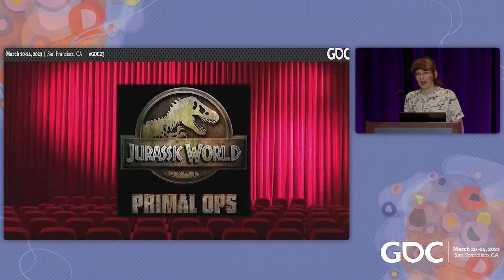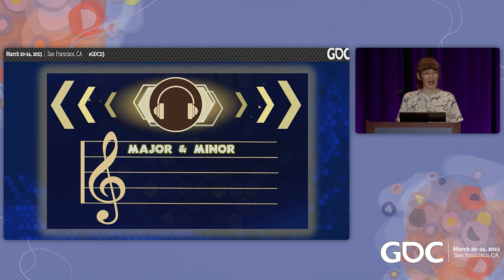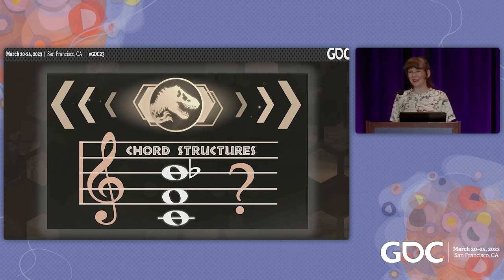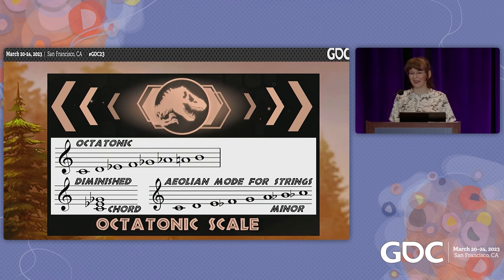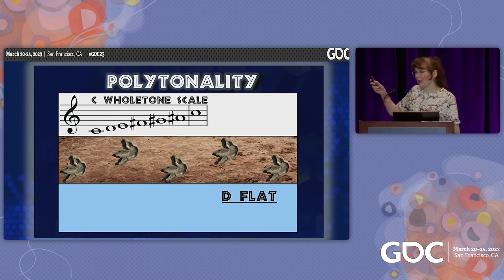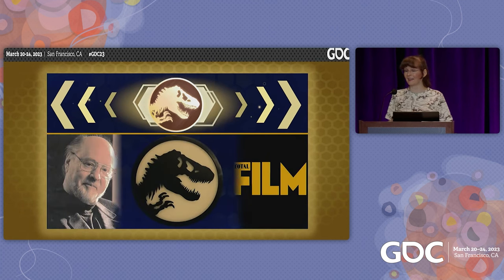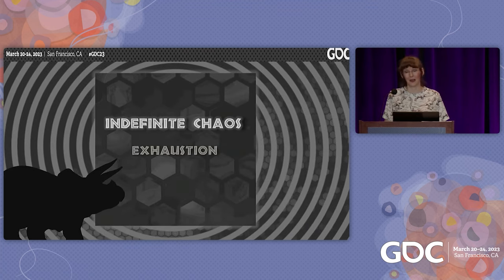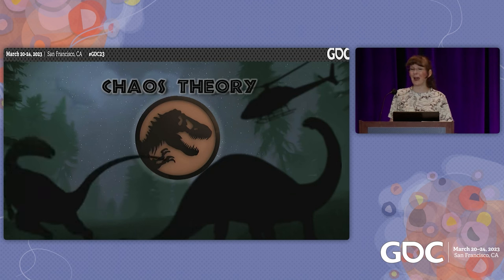Chaos Theory in Game Music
In this GDC 2023 talk, game composer Winifred Phillips discusses her score for the Jurassic World Primal Ops video game. By focusing on tonal ambiguity and unconventional harmonic progression, the music of Jurassic World Primal Ops was able to subvert expectations, keeping players on edge and infusing chaotic excitement into gameplay. Phillips' music for Jurassic World Primal Ops is currently nominated for a Game Audio Network Guild Award in the category of Music of the Year. The score was also nominated in the Society of Composers and Lyricists Awards in the Outstanding Original Score for Interactive Media category, and has won a Global Music Award for Best Game Music.

GDC returns to San Francisco this March 18-22, 2024!